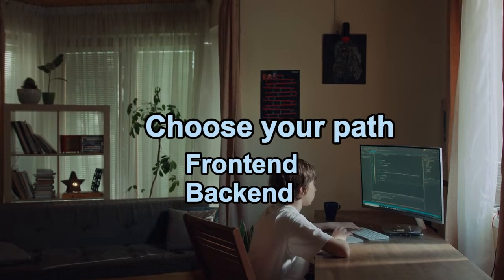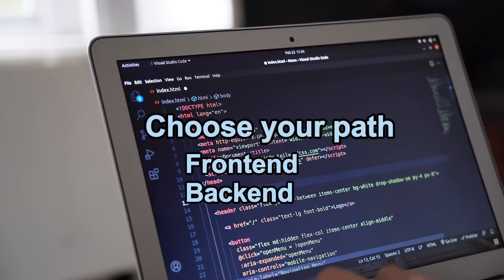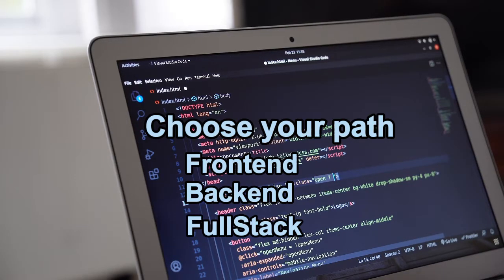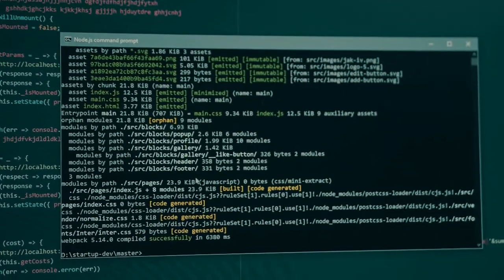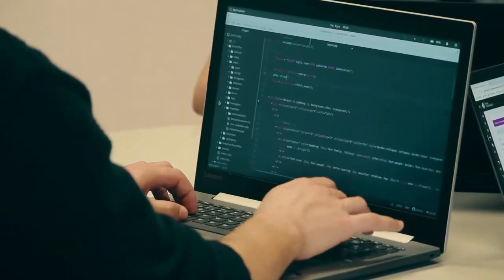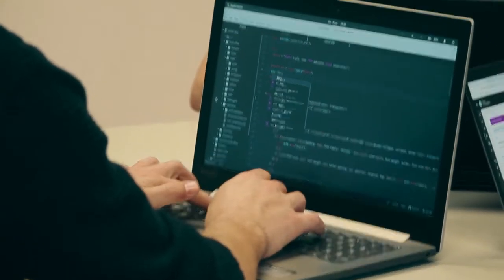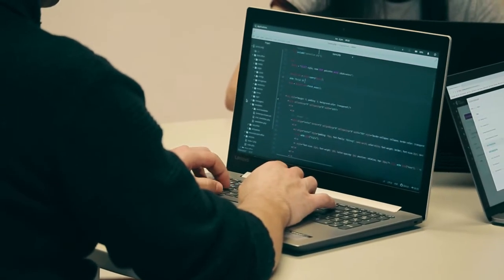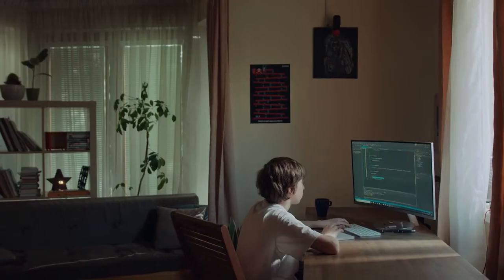Learn Web development Basic - Roadmap!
🎥 Welcome to MD CODER! 🎬

 Step 1 :  HTML (Hypertext Markup Language):

Learn the structure of web pages.
Understand tags, elements, and attributes.
Practice creating simple web pages.
Understand the Basics of HTML
Semantic HTML:
HTML Forms:
 Multimedia and Embedding:
HTML5 Features:

Step : 2 CSS (Cascading Style Sheets):

Master styling and layout techniques.
Learn about selectors, properties, and values.
Experiment with CSS frameworks like Bootstrap.

 learn the Fundamentals of CSS
 CSS Syntax and Selectors:
 Box Model:
Typography and Fonts
Layout and Positioning
Styling Links and Lists
CSS Flexbox and Grid
CSS Preprocessors

Step: 3  JavaScript:

Dive into the fundamentals of programming.
Learn about variables, data types, and control flow.
Understand DOM manipulation for dynamic web interactions.

learn  the Fundamentals of JavaScript
1.JavaScript Basics:
2.Functions and Scope:
3.Arrays and Objects:
 4.DOM Manipulation:
5. Error Handling and Debugging:
Explore Intermediate JavaScript Concepts

  Choose Your Path:

 1. Frontend Development:

Focus on building user interfaces.
Learn popular frontend frameworks like React, Angular, or Vue.js.
Practice responsive design and cross-browser compatibility.

2. Backend Development:

Explore server-side programming languages like JavaScript (Node.js), Python, Ruby, or PHP.
Master databases  MySQL, MongoDB and APIs.
Understand concepts like routing, authentication, and security.

 3. Full-Stack Development:

Combine frontend and backend skills.
Learn to develop end-to-end web applications.
Understand how different components interact.

Step: 4 Build Projects

Create simple projects to reinforce your learning.
Build a personal portfolio website.
Develop a basic CRUD (Create, Read, Update, Delete) application.

Contribute to open-source projects on platforms like GitHub.
Participate in hackathons or coding challenges.
Join developer communities for feedback and support.

Choose an area of interest e-commerce, gaming, or social networks.
Build projects related to your chosen niche.
Continuously update your skills to stay relevant.

Step 4: Learn Continuously

  Stay Updated:

Follow blogs, podcasts, and forums for industry news.
Keep abreast of new technologies and trends.
Attend webinars, workshops, and conferences.

Expand Your Horizons:

Experiment with different tools and frameworks.
Explore related areas like mobile development or DevOps.
Pursue certifications or advanced courses if necessary.

Expand your Network:

Connect with other developers on LinkedIn, Twitter, or local meetups.
Seek mentorship from experienced professionals.
Share your knowledge and experiences with others.

Remember, becoming a web developer is a journey filled with learning and growth. Stay curious, keep practicing, and never stop exploring new possibilities. Good luck with your exciting adventure in the world of web development! Thank you

Got questions or suggestions for future videos? Drop them in the comments below! 🌟